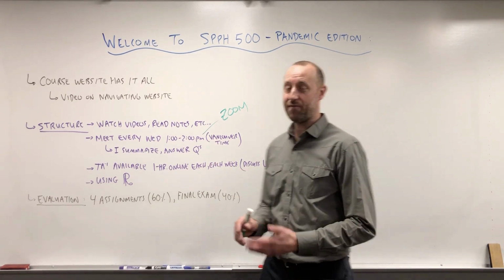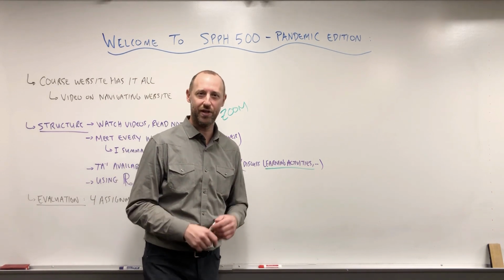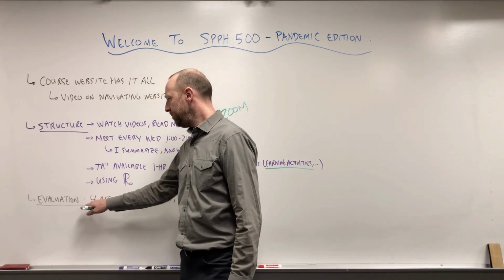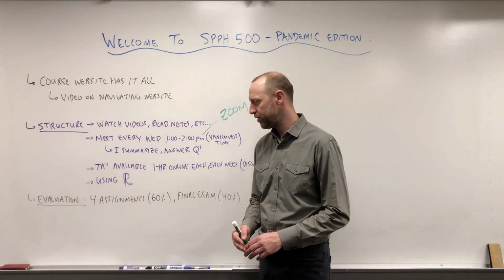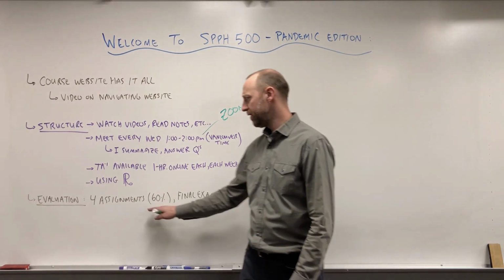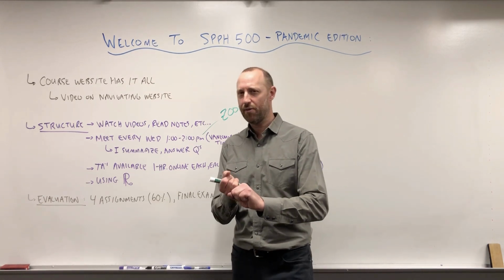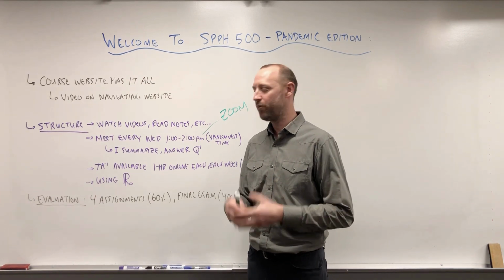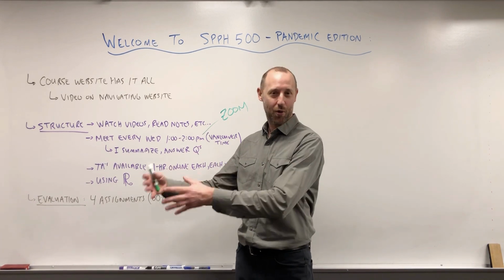1.0 SPPH 500 Course Structure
This video provides a bit of info on the overall course structure.

Follow MarinStatsLectures